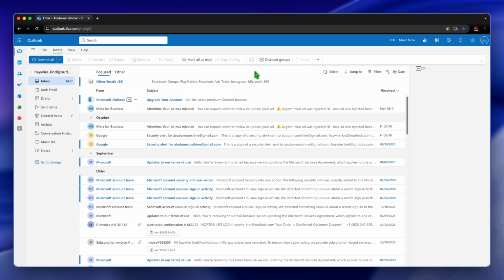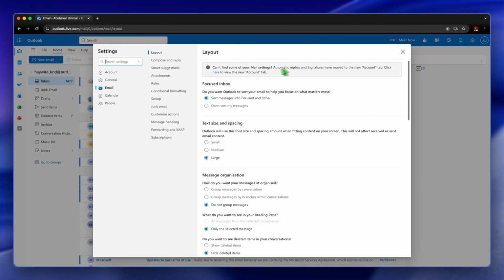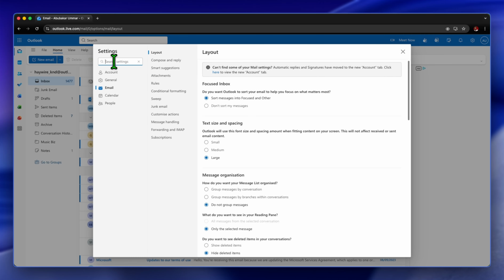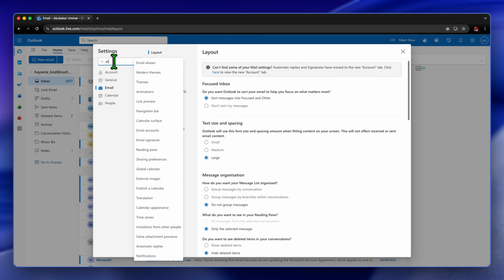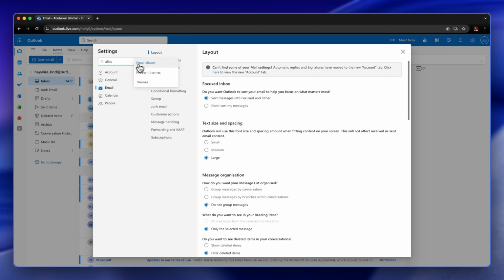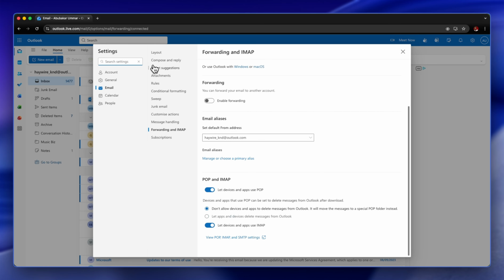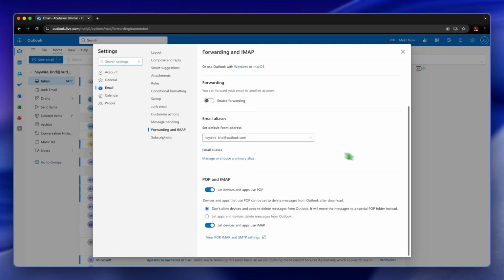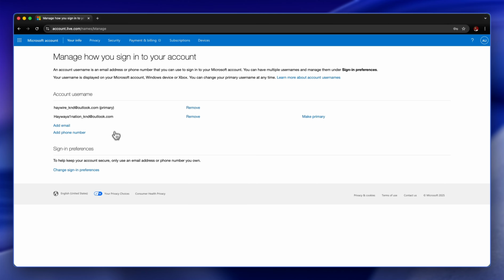How To Set Alias In Outlook - Step By Step (2026)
Learn how to set an alias in Outlook with our detailed step by step guide and enhance your email management system efficiently.